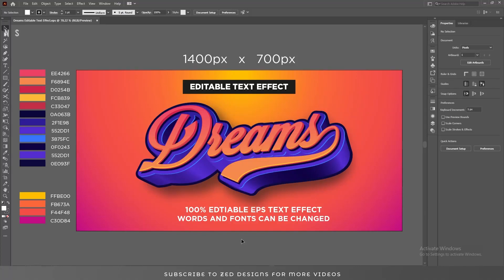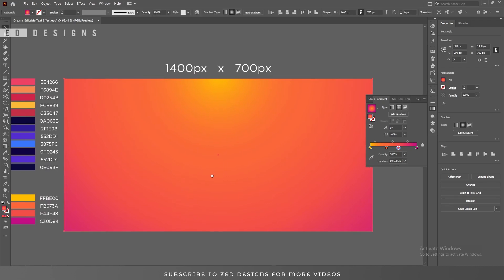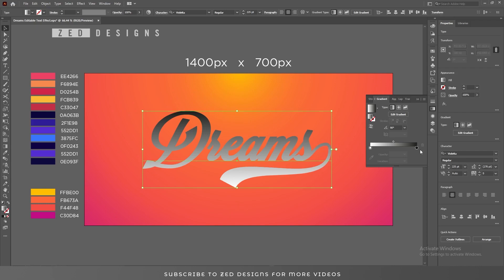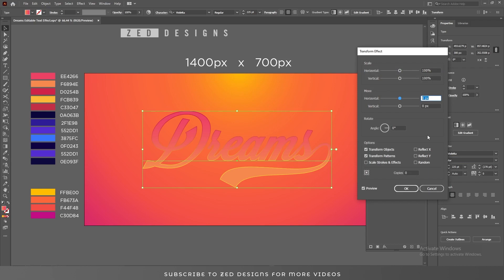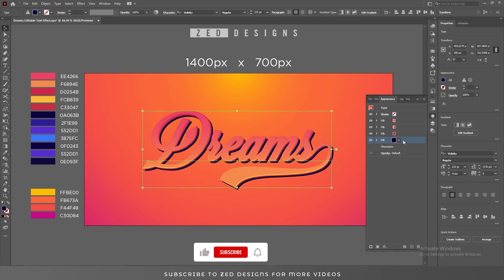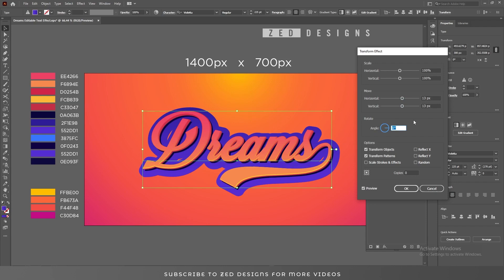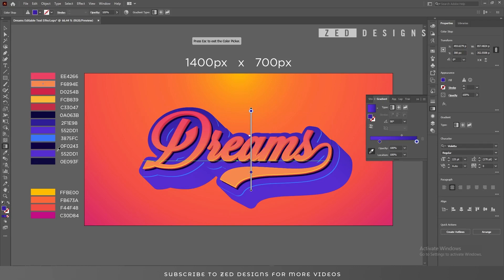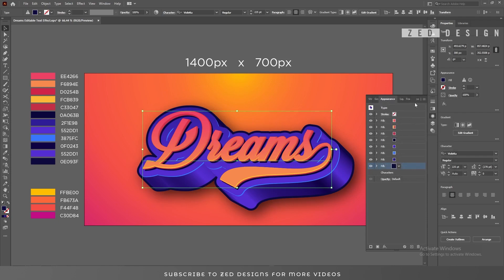Master Your 3D text Effect Skill in Adobe Illustrator - Modern Style 3D Text Effect in illustrator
Video Title: Master Your 3D text Effect Skill in Adobe Illustrator - Modern Style 3D Text Effect in illustrator
Hello Everyone and Welcome back to another exciting illustrator tutorial. In this video you'll learn how to create stunning 3D Text Effects in Adobe Illustrator using the powerful Appearance tool! In this step-by-step tutorial, we'll dive into the world of dimensional typography, where you'll discover how to transform ordinary text into eye-catching designs with depth and realism. Master the art of manipulating appearances, shadows, gradients, and more to bring your words to life. Whether you're a beginner or an experienced designer, this tutorial will equip you with the skills to create impressive 3D Text Effects that will captivate your audience. Get ready to take your typography game to the next level!.